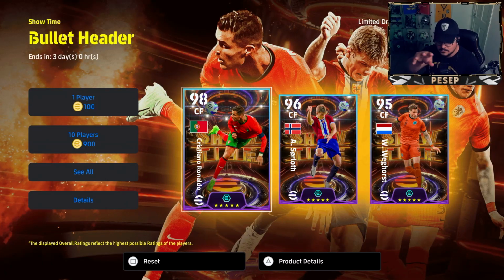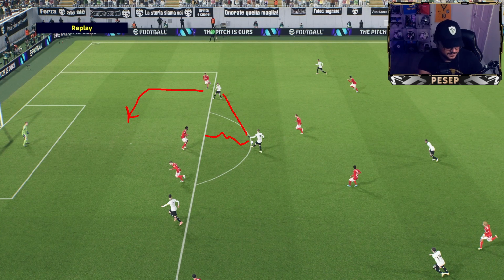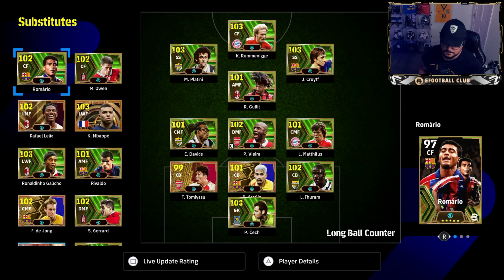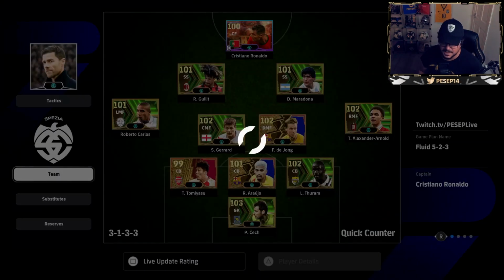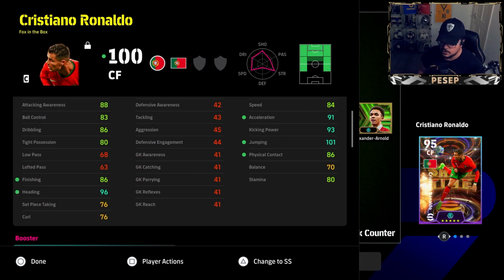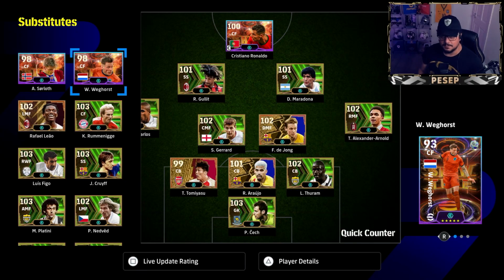Bullet Header showtime boosters eFootball 2024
Chat eFootball, PES, Tips, News, Updates and More!

eFootball is a series of association football simulation video games developed and published by Konami. It has been completely rebranded from the original Pro Evolution Soccer (known as Winning Eleven in Japan) series.[1] The game's first year, entitled eFootball 2022, was released on 30 September 2021. It was later changed to the game's second year, eFootball 2023, on August 25, 2022 and the game's third year, eFootball 2024 on September 7, 2023. This game is part of the International Esports Federation's World Championship and North and Eastern Europa League (NEEC).